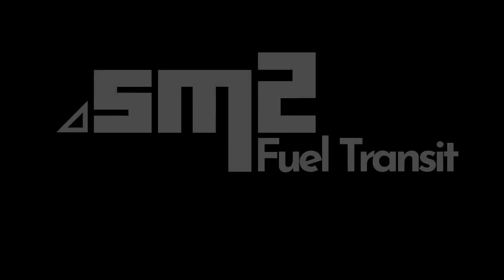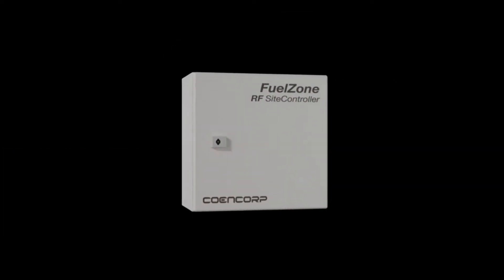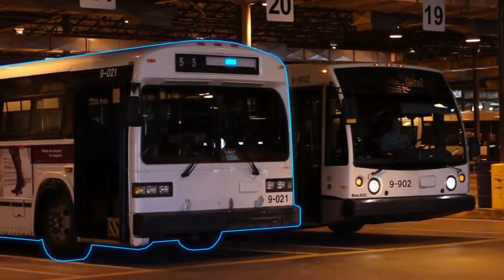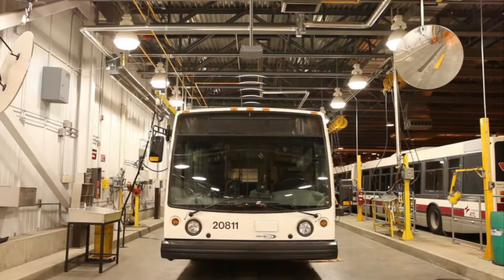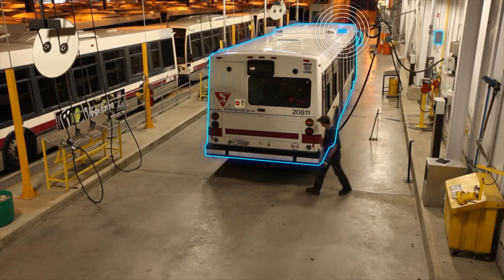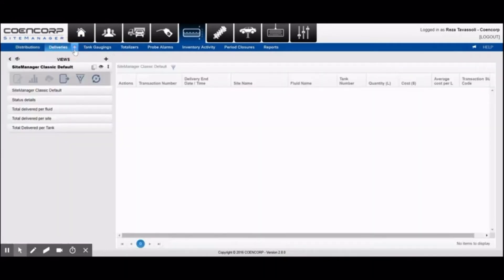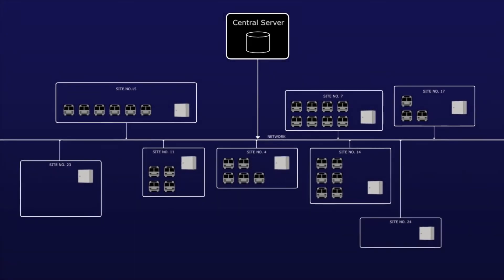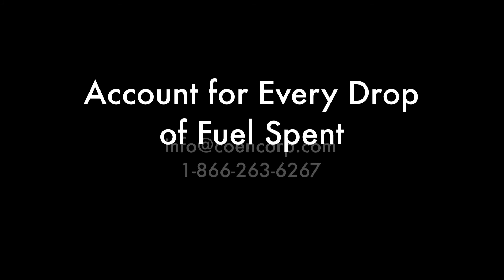Public Transit Fuel Management System - SM2-FUEL - Automatic Integrated Fleet Management Solutions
SM2-FUEL Transit is a highly automated system designed specifically for public transit operations. Data is captured wirelessly and recorded seamlessly without human intervention across all components such as the terminal, the dispenser, inventory, and vehicles.

The central component of each site is the Site Controller, a dedicated, network connected appliance that automatically controls all fuel transactions and is wirelessly connected to peripheral devices.

Every vehicle is equipped with a wireless Vehicle Data Unit. The VDU is a small plug-and-play device that is easily installed into any vehicle without the need for any manual set up or configuration. All vehicle parameters are stored and administered centrally. During fueling operations, the operator is identified at the beginning of the shift using one of many available RFID devices. When a vehicle enters a fueling lane, it is automatically ID’d using weatherproof RFID tags mounted on the roof.

All compatible products are then authorized. There is no keypad entry or manual entry required at all, thereby eliminating the possibility of human data entry error.

All corresponding dispensers are unlocked automatically. While servicing is in progress, vehicle data such as mileage ,idle time ,fault codes and much more are automatically captured by the installed VDU. All data and transactions are automatically recorded in the central database. Volumes dispensed are reflected in inventory tracking, ready for reconciliation and reporting.

The central server enables fleet managers to centrally control all applications and parameters using only a web browser, as well as produce performance and consumption reports across all sites and vehicles.

A single central server can manage multiple sites via any combination of networking technologies thereby providing central management of a practically unlimited number of sites showing all critical information from all locations in real time. SM2 will capture crucial maintenance planning data even from vehicles driving by without fueling, and even at sites that do not have a fueling facilities. SM2-FUEL Transit can electronically manage any size operation and can be scaled up or scaled down depending on your specific needs.

Coencorp
3705 Place de Java, Suite 190
Brossard, Quebec, Canada
J4Y 0E4
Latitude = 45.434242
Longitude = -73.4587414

Coencorp Houston Texas Headquarters
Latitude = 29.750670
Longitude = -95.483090